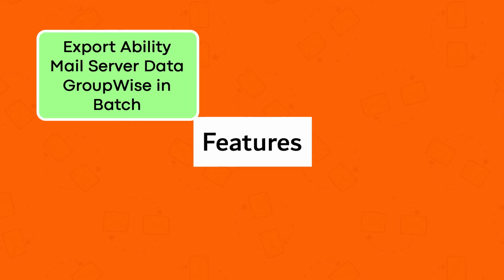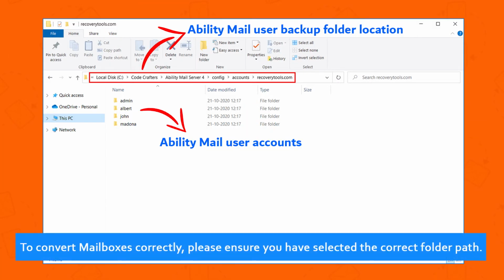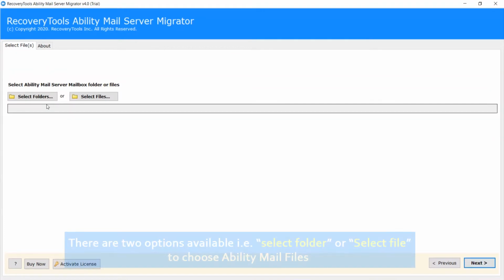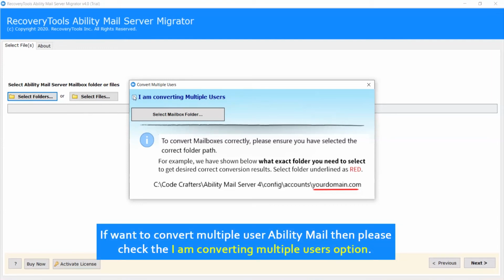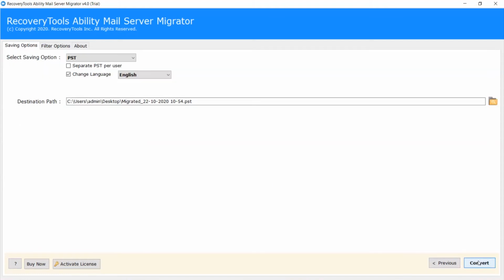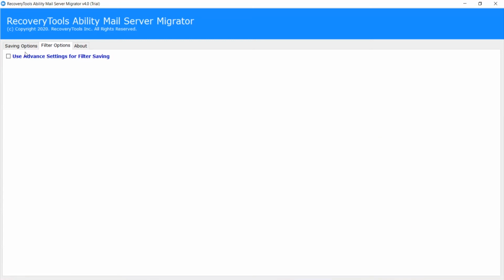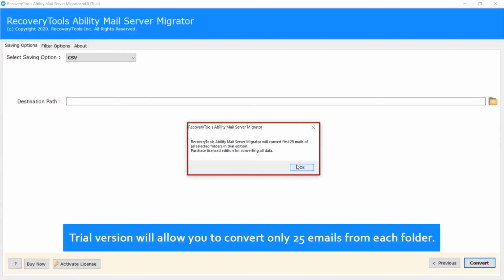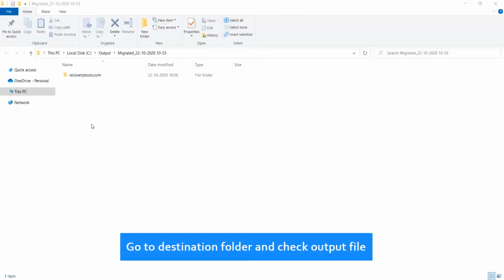How to Convert Ability Mail Server to CSV File?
Are you searching for a solution to convert Ability Mail Server to CSV format? If yes, then, don’t worry about this. In this video, we will show you how to convert Ability Mail Server to a CSV file in an easy method. Watch the complete video tutorial to understand the process.

Ability Mail Server to CSV converter is the best and most reliable solution, which can easily convert into Ability Mail Server to CSV file with easy steps. It directly exports the Ability Mail Server to CSV files without any type of data loss and damage to the original file structure. It comes with a user-friendly GUI which makes it easy to use for technical as well as non-tech users also.

How to upload Ability Mail Server to CSV file?

Follow the given steps to export the Ability Mail Server to CSV file in an easy method:

1. Launch the Ability Mail Server to CSV converter on your system.
2. Select an option to start the conversion.
3. Choose the desired folder to continue the conversion.
4. After that select the CSV format as a file saving option.
5. Select the destination path and click the backup button to begin the process.

If you want to use this solution to check their working process then you can use the demo version of this utility it allows you to export only 25 Ability Mail Server to CSV file after satisfaction move to the licensed edition of this utility.

0:00-Introduction
0:17- Features
1:10- Select file or folder
2:02- Select CSV option
2:22- Select Filter option
2:37- File exporting process
3:14- Check resultant data